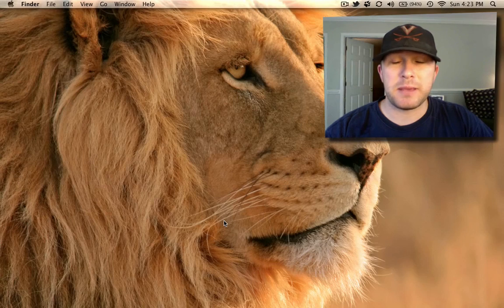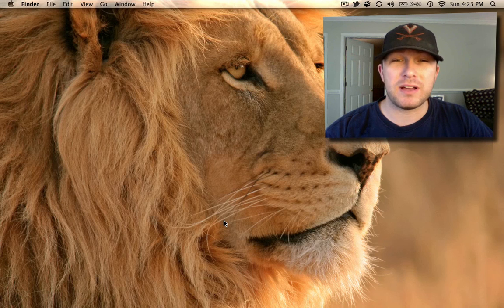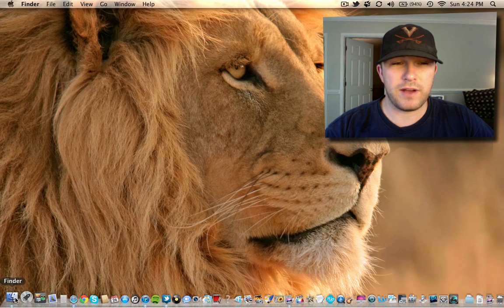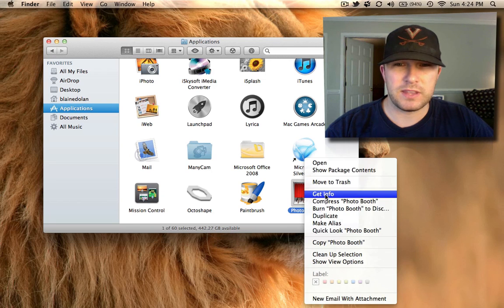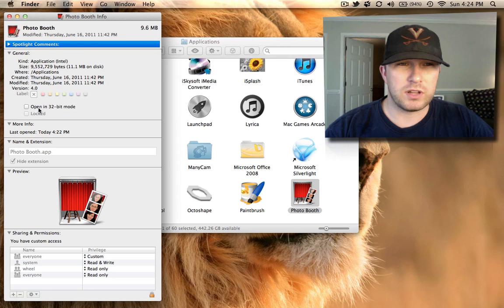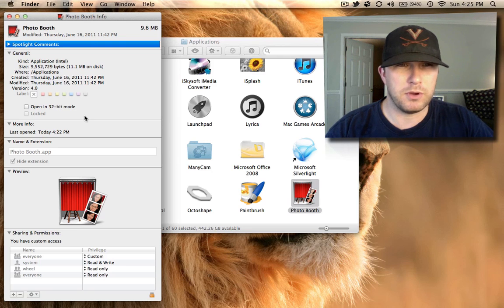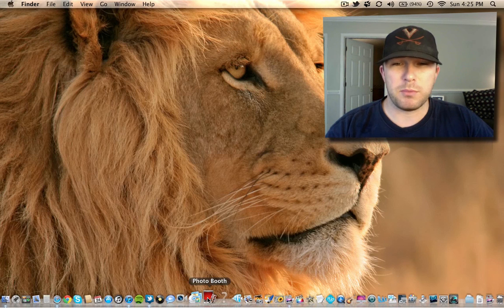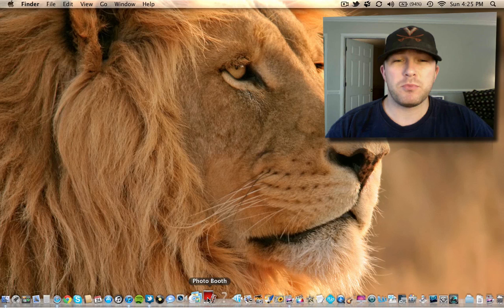Photo Booth Crash FIX - OSX LION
I'll show you how to fix Photo Booth from crashing in OSX Lion if you have iGlasses installed.